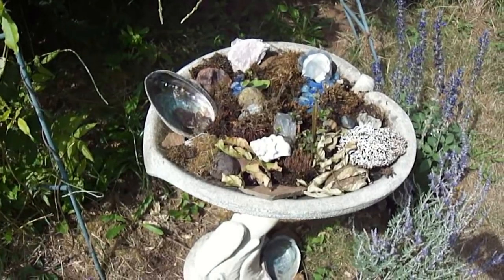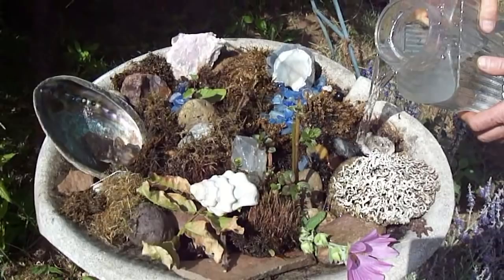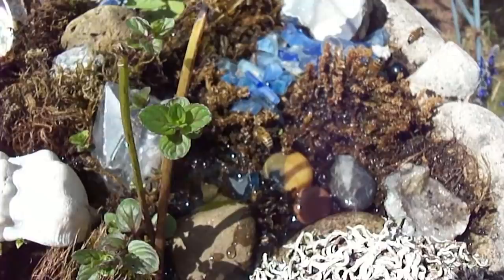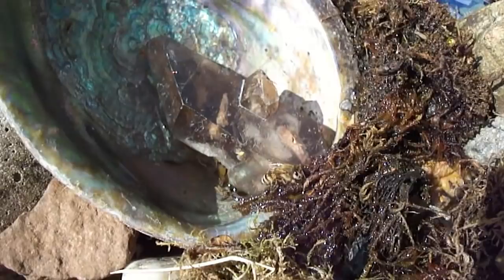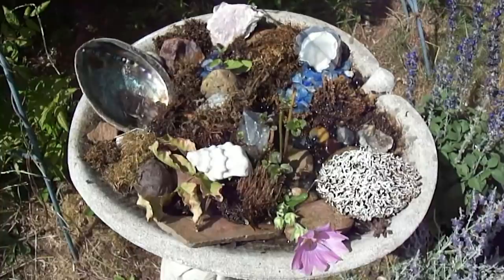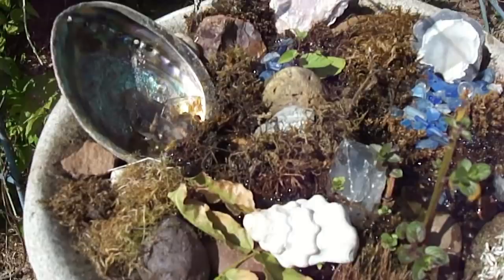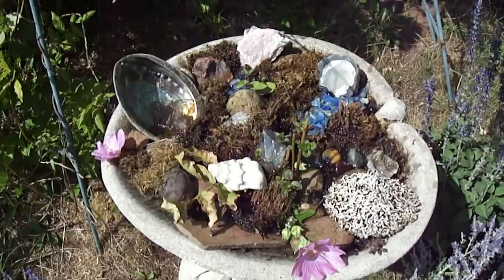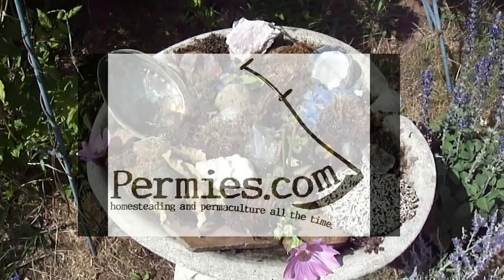reverence for bees - water for bees with Jacqueline Freeman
Jacqueline Freeman from Friendly Haven Rise Farm in Battleground, Washington shows me a bird bath this is now a bee watering station.

In my podcasts I talk about visiting many farms.  I have seen some horrible things done to bees.  And I have seem some very nice things done with bees.   And my experience with Jacqueline is the only time I have witnessed reverence for the bees.

This bee waterer is designed to make sure the bees don't fall into the water.  If bees float on water, they have a hard time taking off.  This waterer gives bees the ability to get all the water they want whild keeping their feet on something firm.

Jacqueline talks about how she uses just clean well water.  Sometimes she will add a little seaweed to help the bees get some micronutrients.

In this video, Jacqueline gets one bee to drink off of her finger.

Jacqueline practices permaculture and biodynamic farming.